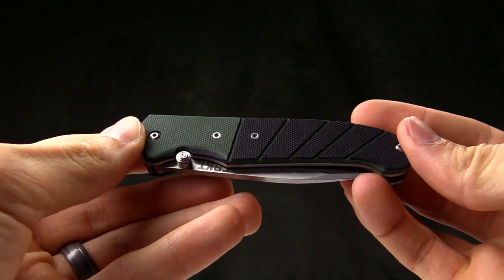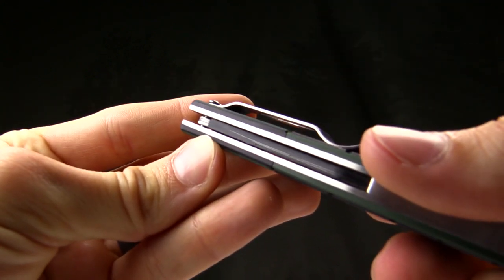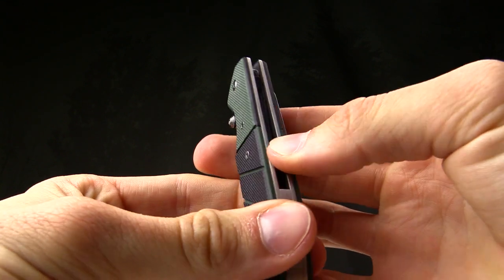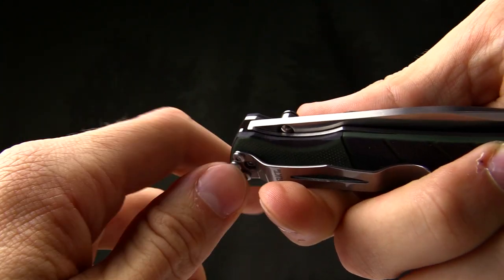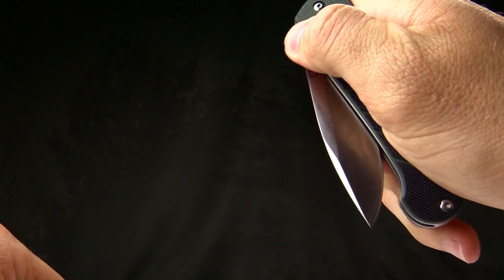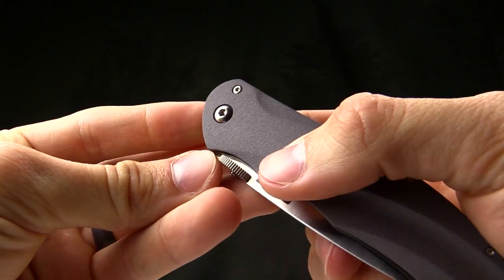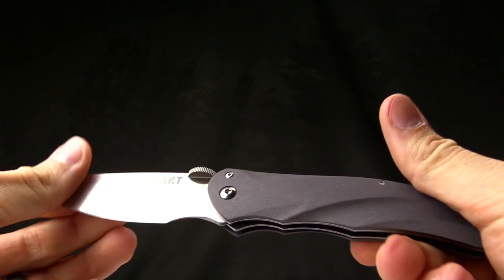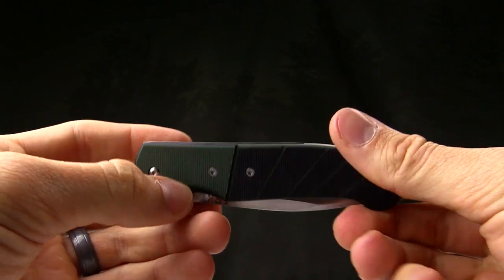How To Use CRKT Outburst Spring Assist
Our Outburst assist mechanism opens hard and fast.  See the goods